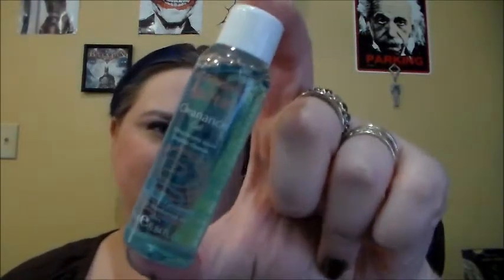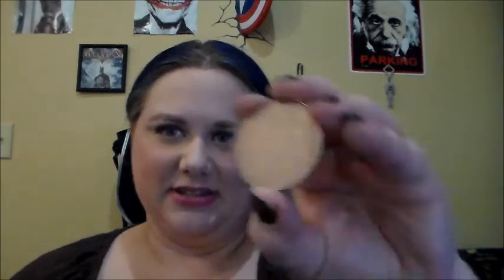July 2015 Ipsy Bag